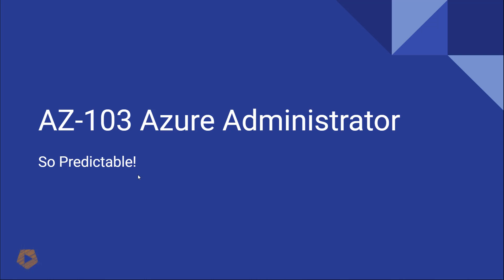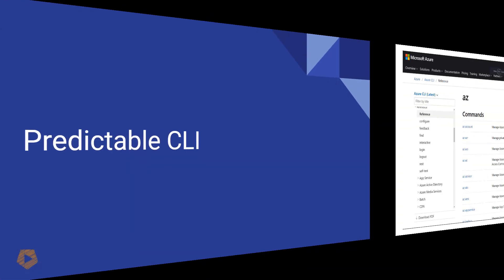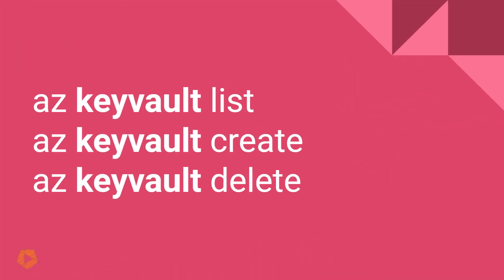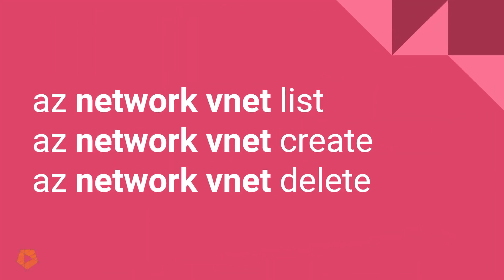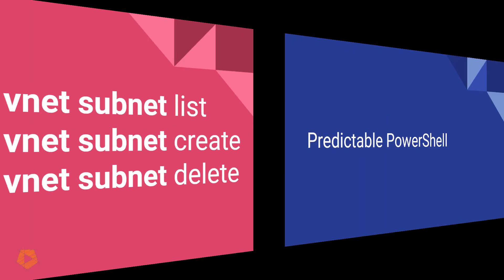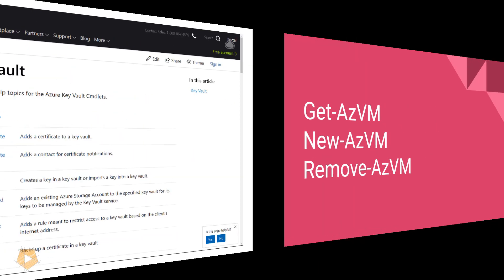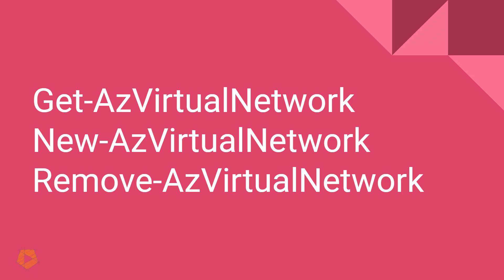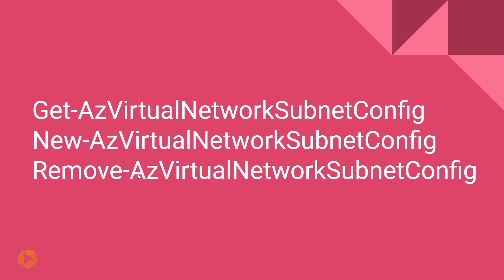Azure PowerShell Scripting Tutorial: Tips to Memorize the Commands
In this video, I go through how the Azure cmdlets in PowerShell and the commands in Bash CLI follow a specific naming pattern. If you are preparing for the AZ-103 Azure Administrator test, it might be a good idea to be able to recognize what a valid PowerShell cmdlet looks like in order to eliminate the invalid ones from the possible answers.